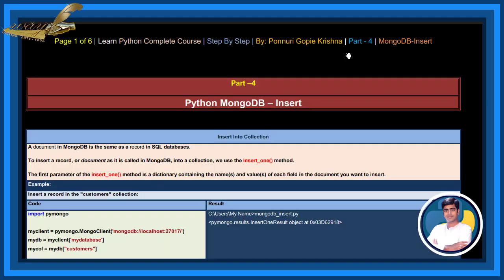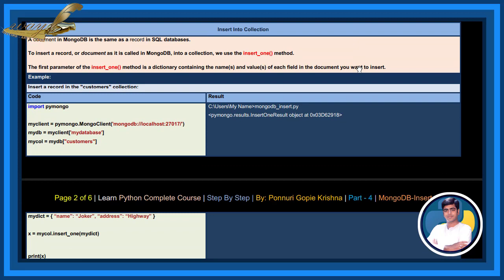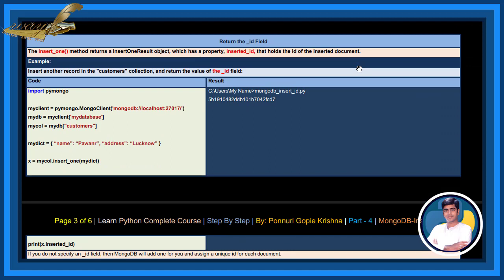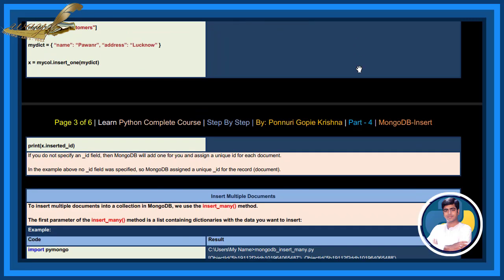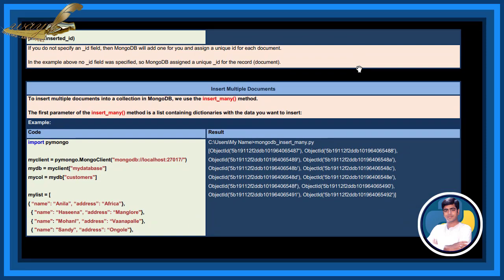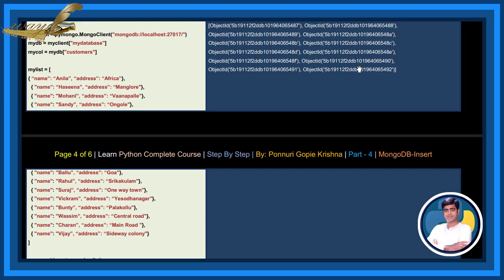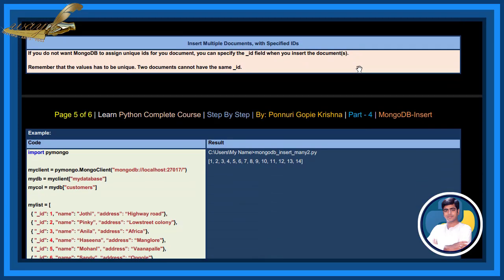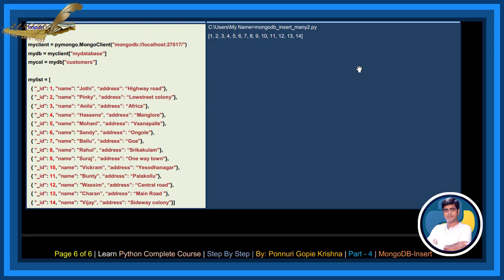Learn Python MongoDB Complete Course |Step By Step| Insert |Ponnuri Gopie Krishna |Part-4